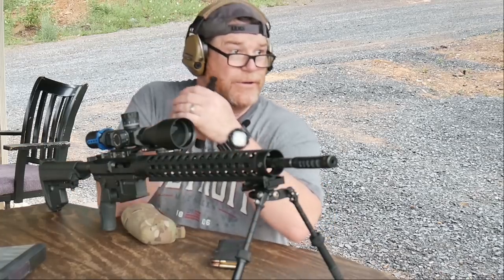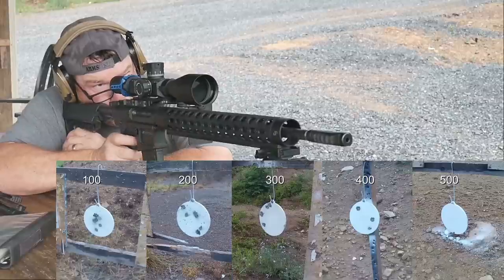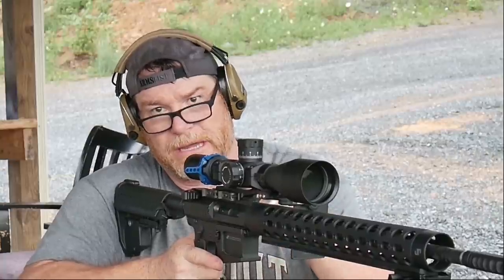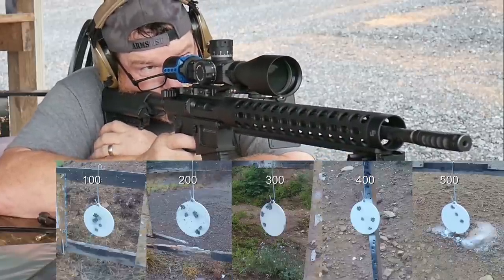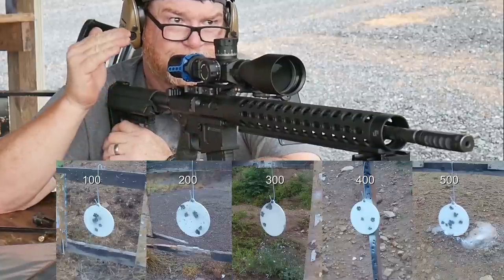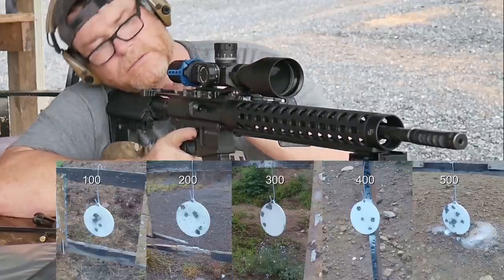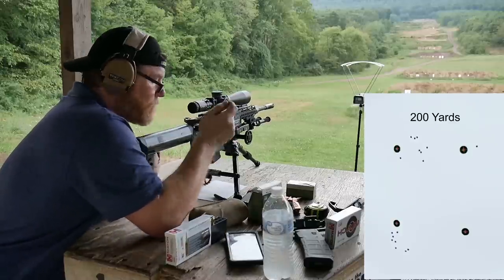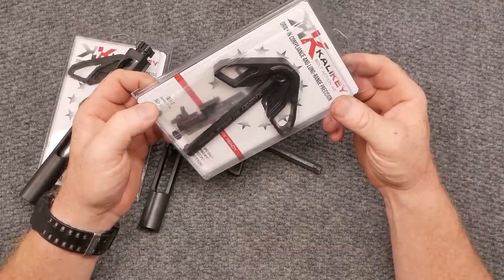Kalikey Bolt Action AR Demonstration and Review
Fair Use: In the rare instance I include someone else’s footage it is covered in Fair Use for Documentary and Educational purposes with intention of driving commentary and allowing freedom of speech. Kalikey is a great way to enjoy your sporting rifle for both range and hunting, basically turning your rifle into a bolt action rifle.  Kalikey Bolt Action AR